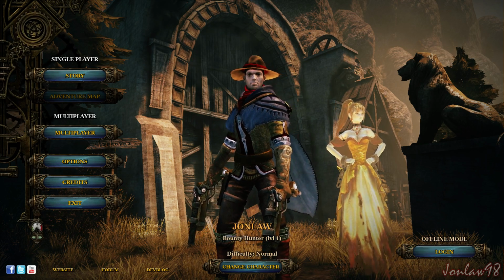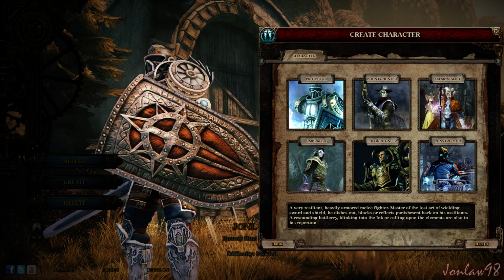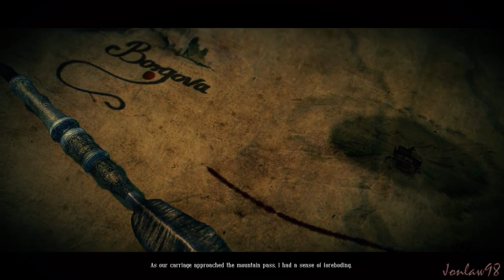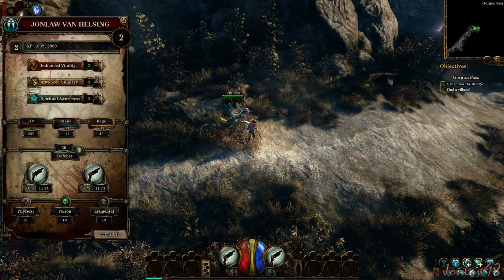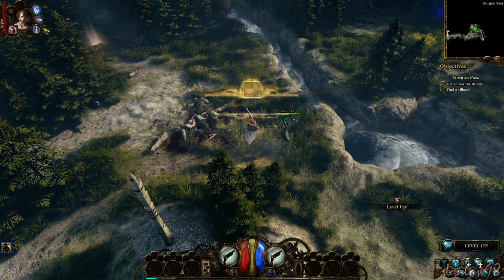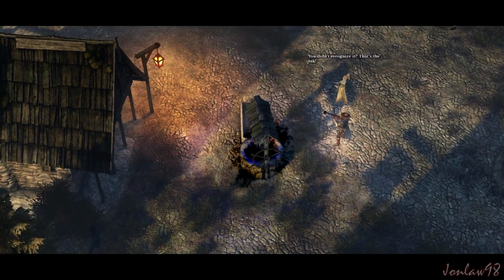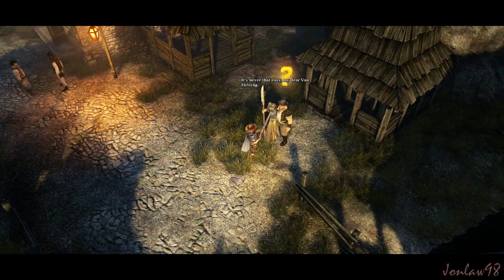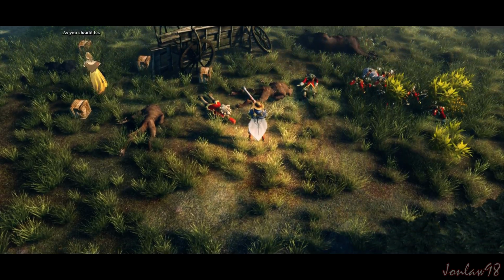The Incredible Adventures of Van Helsing Final Cut Part 1 Walkthrough - Gameplay Review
The Incredible Adventures of Van Helsing Final Cut First Impressions Gameplay on PC in 1080p 60fps with Jonlaw98

Genre: Action, Adventure, RPG
Publisher & Developer: NeocoreGames
Release Date: Nov 6, 2015

Grab your weapons and embark on an incredible adventure in the gothic-noir world of Borgovia, where mad science threatens the peace between monsters and mortals. Save the day with your charming companion, Lady Katarina (who happens to be a ghost). Explore the wilderness and the grim districts of a metropolis twisted by weird science, and don’t forget: you might never know who the real monsters are! The Incredible Adventures of Van Helsing: Final Cut is the definite collection of three stand-alone episodes told as one continuous story, with six playable classes and a new endgame mode with a huge variety of open missions!